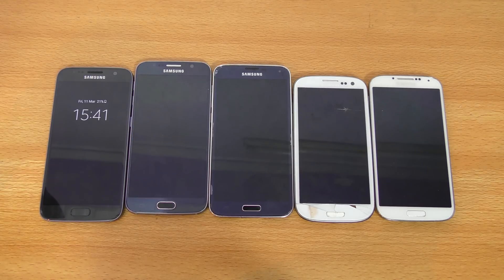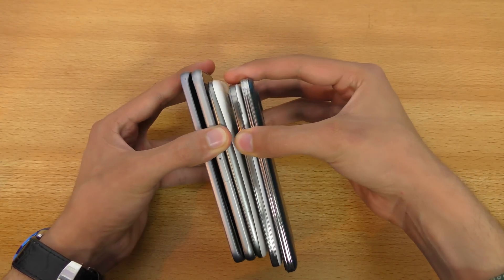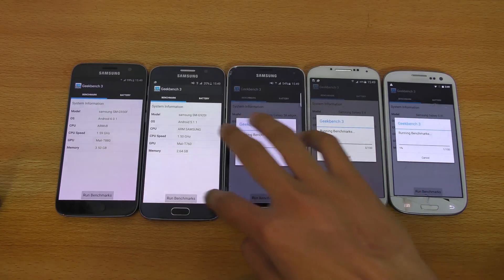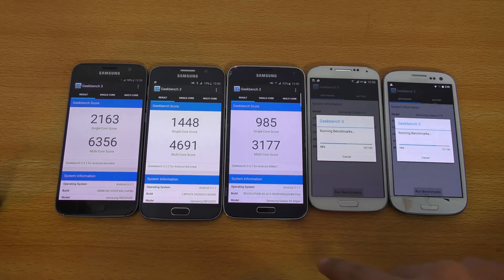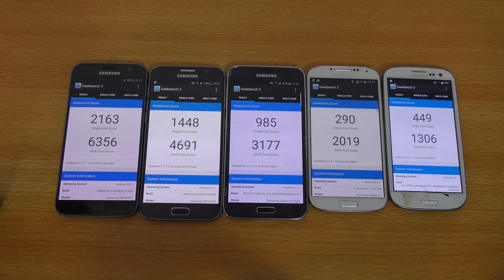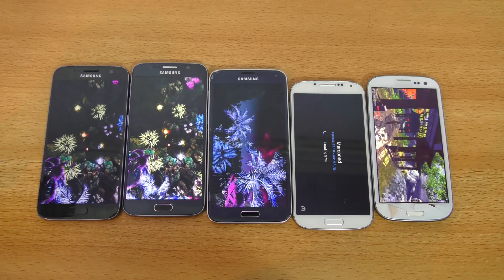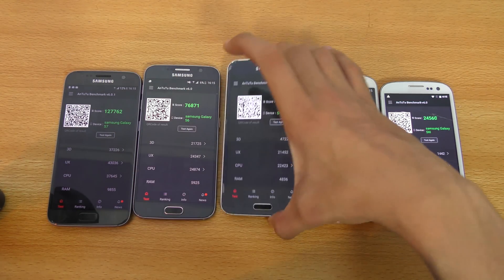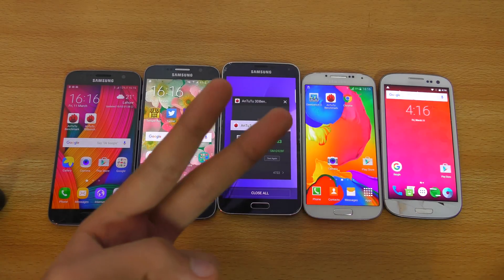Samsung Galaxy S7 vs S6 vs S5 vs S4 vs S3 - Speed Test (4K)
Samsung Galaxy S7 vs S6 vs S5 vs S4 vs S3 Speed Test Comparison including Benchmarks (geekbench 3, Antutu) let's see How fast is Galaxy S7 compared to previous five generations?!
►►Interested in buying? Samsung Galaxy S7 & S7 edge are now available
US UK